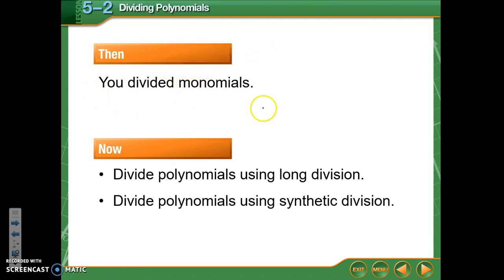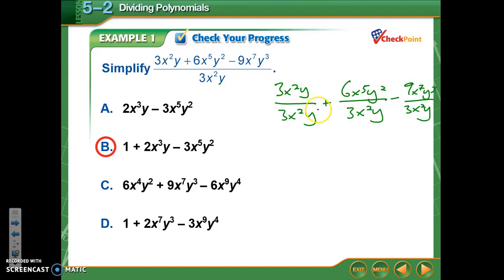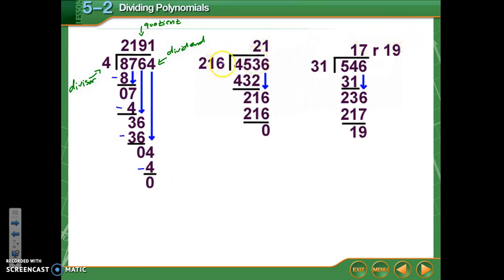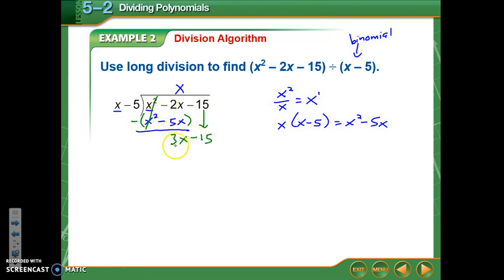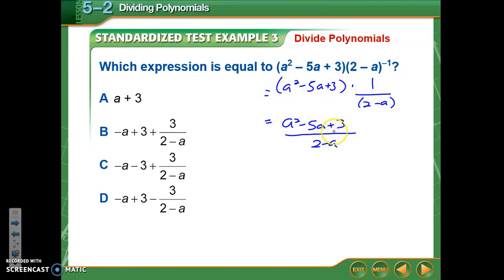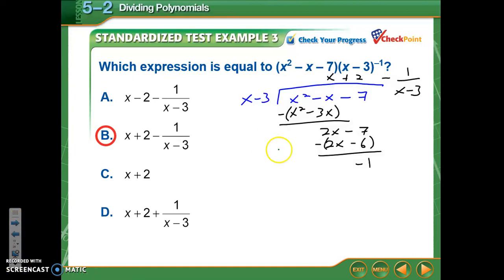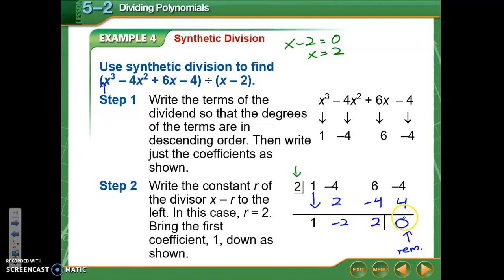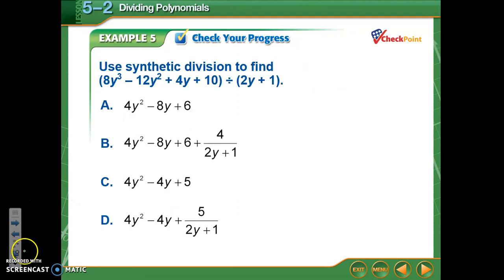5.2 - Dividing Polynomials